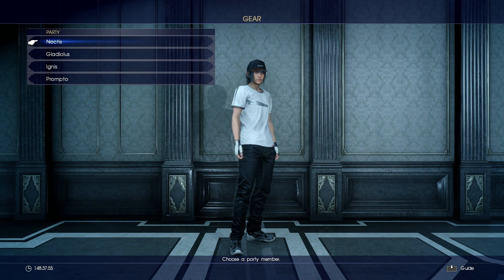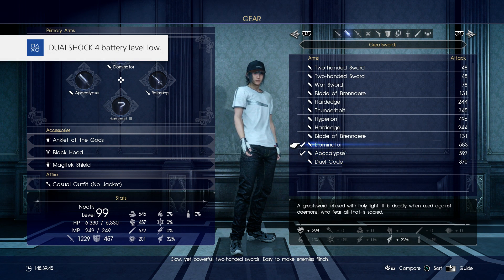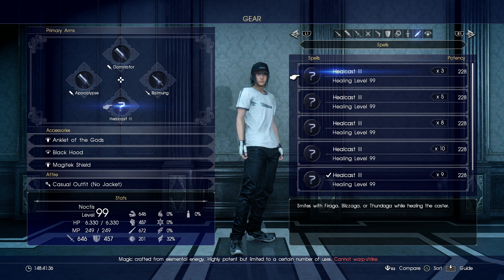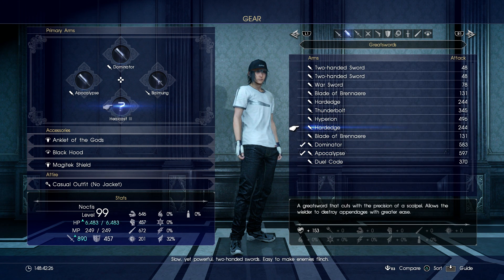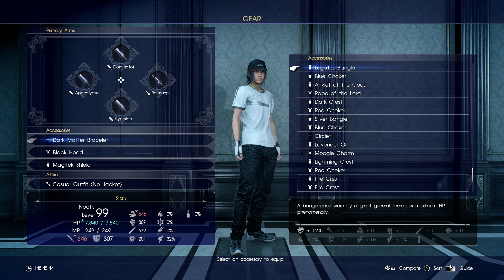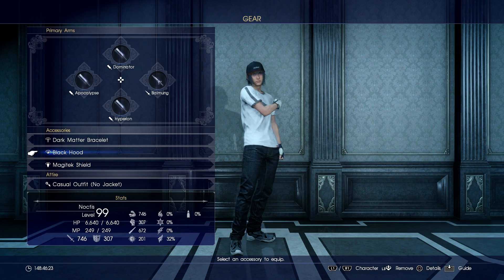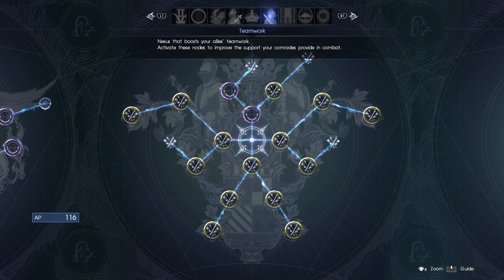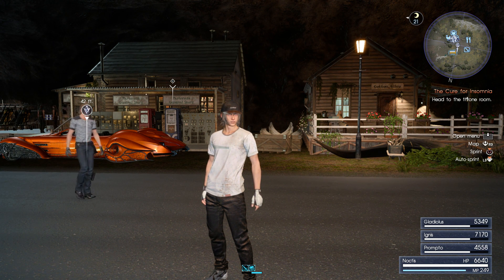Final Fantasy 15 - BEST WEAPONS AND GEAR (END GAME LVL 99) FFXV - PS4 Final Fantasy 15